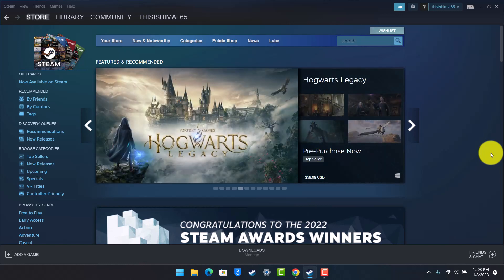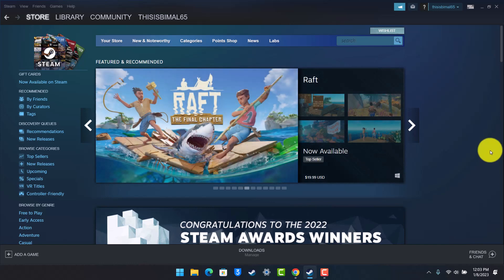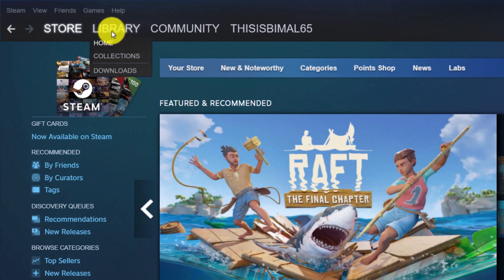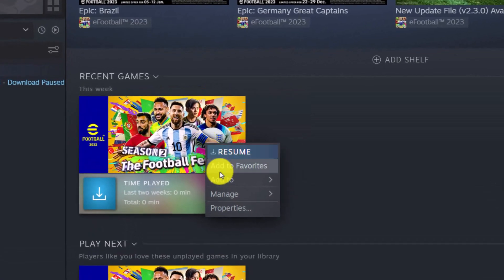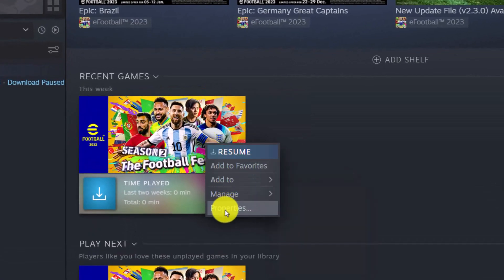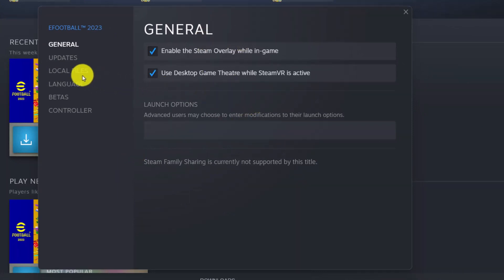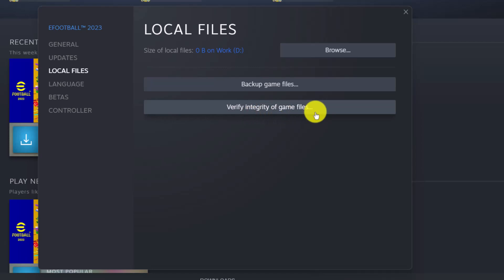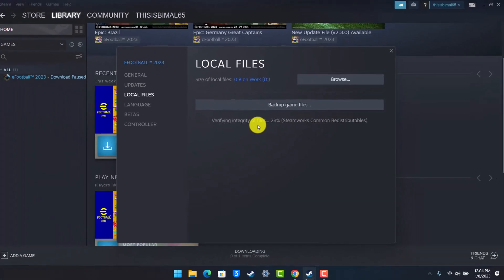How to Verify Game Cache Steam !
This video guides you in quick easy steps to verify your Game's cache files on Steam. So make sure to watch this video till the end.

~ Chapters:
0:00 Introduction
0:13 Verify Game Cache Steam
0:55 Conclusion